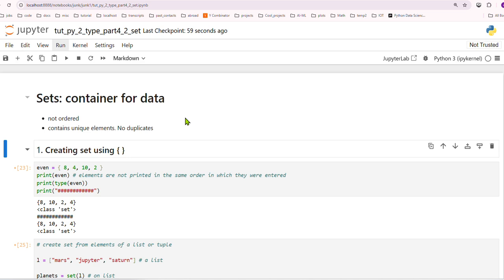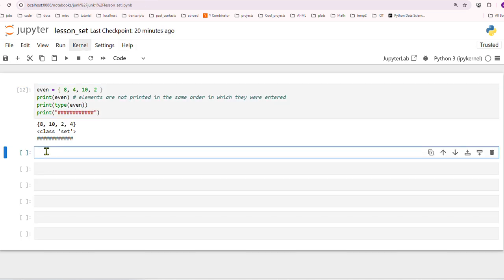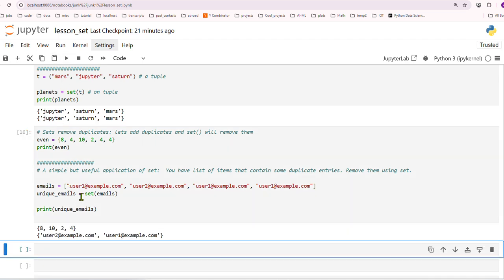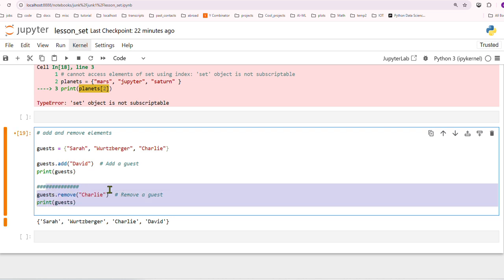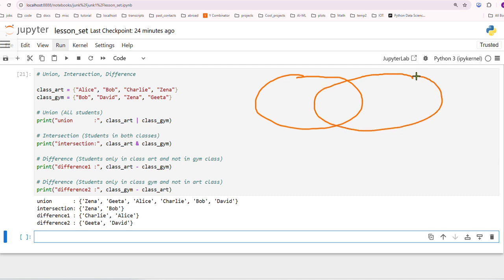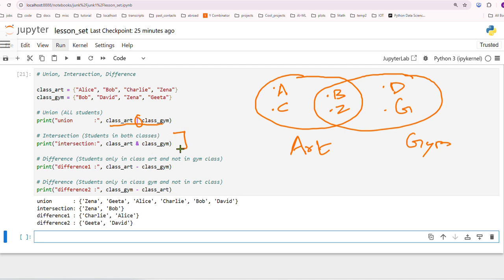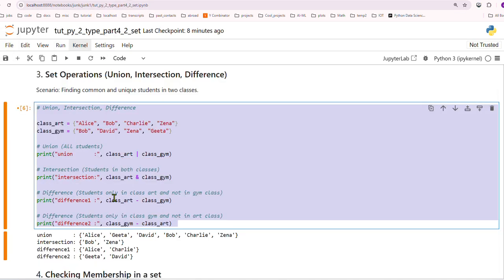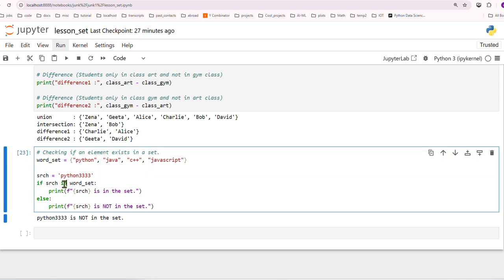Python: 11 set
Prerequisites: Familiar with print, list, tuple